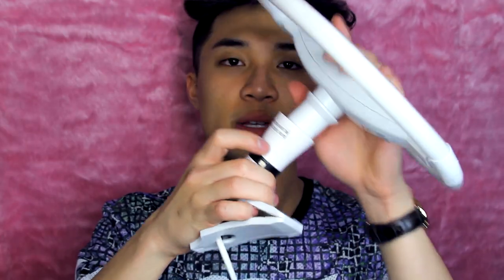DIY: Ring Light for £10 ▷ Marc Zapanta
▷ Photography Stand (Optional):
IF YOU READ THIS, PUT ON THE COMMENTS:
Put a ring on it

▷ What I'm Wearing:
Top: H&M
Marc Zapanta
C/O Marianne Turton
FlipSide Talent
Shepherd's Building Central
Charecroft Way
Shepherd's Bush
London
W14 0EE